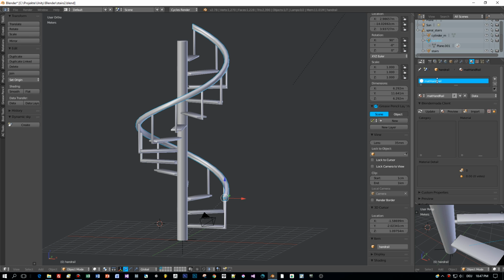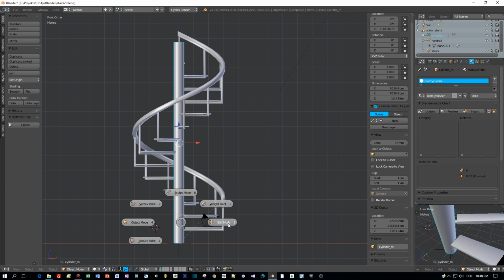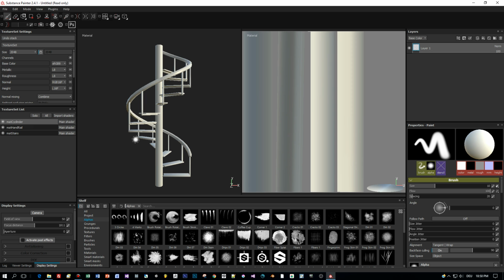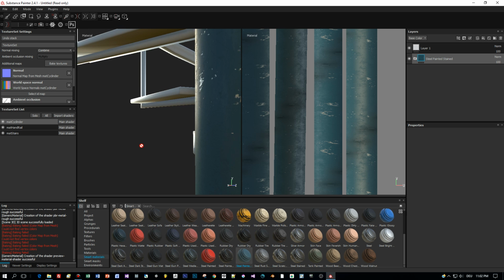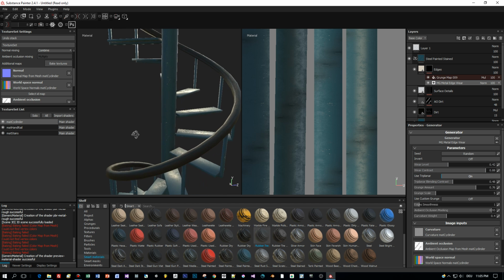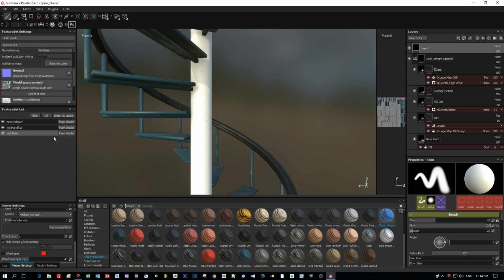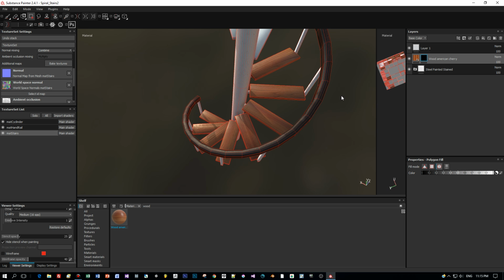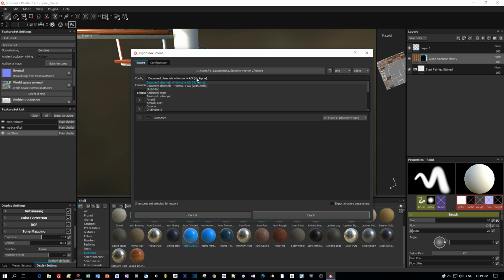Blender and Substance Painter texturing tutorial: Stairs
This is the follow-up of my livestream for Blender yersterday, in which we create a model of spiral stairs. Now I export this model as fbx to substance painter 2 and add materials to it.

Here the TOC:

01:30  :  Export Blender model as fbx
01:58  :  Import fbx into Substance Painter
02:36  :  Baking the maps with substance Painter
03:00  :  assign Smart materials and masks
06:40  :  Export pbr textures for Unity 5 game engine